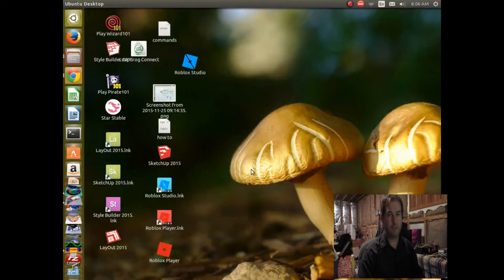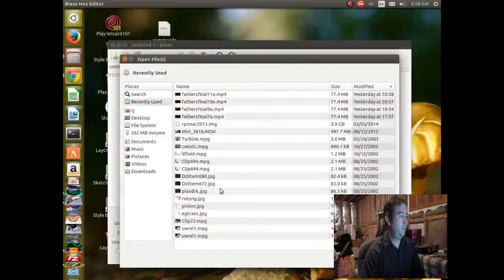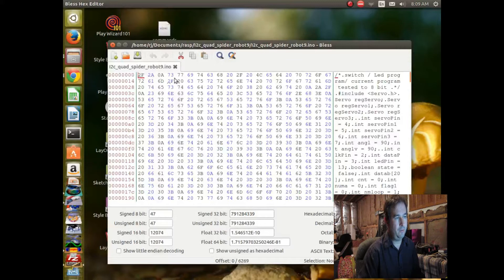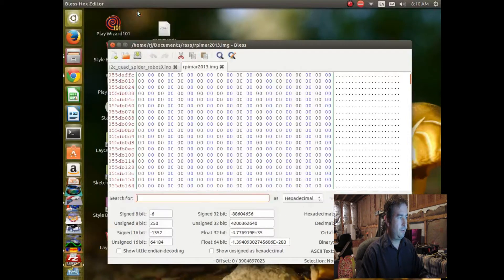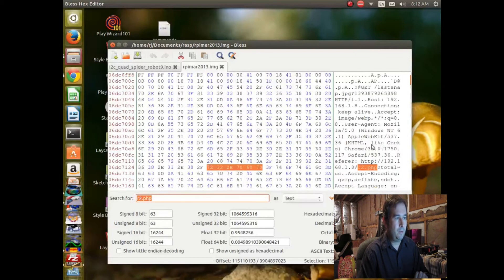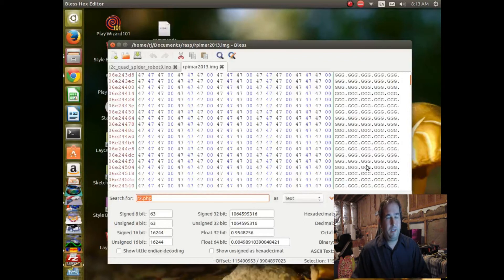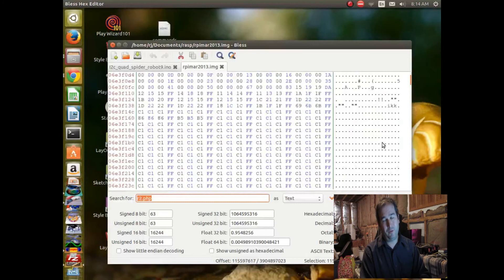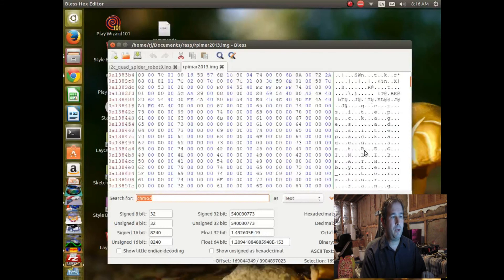Bless Hex Editor: Seeing Beyond the Bytes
Bless Hex editor is a free linux program that allows to you make modification of files on the binary level, and do low level data searches and recover data from discs and files.  I used this to try to recover some php, html and python script when my raspberri pi robot was killed by my stupid dog peeing on it.  It was then that I made a startling discovery! Is your computer spying on you? I wrote an article for slash dot, but they refused to publish it...  See for your self.  The hex editor is free to install.  You can find out first hand what kinds of information your computer is keeping on you...